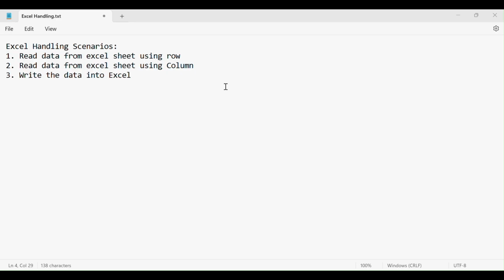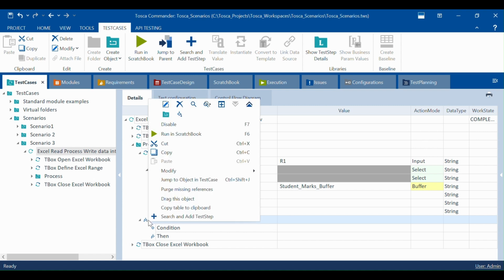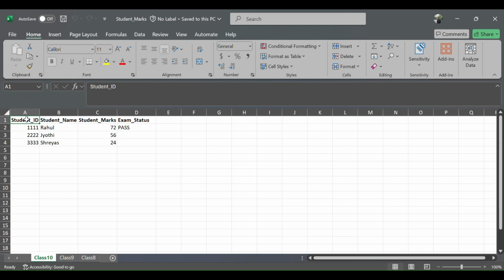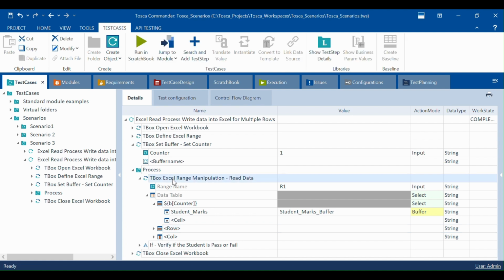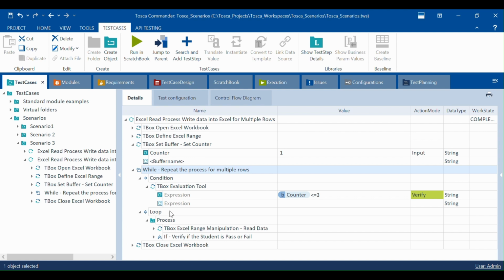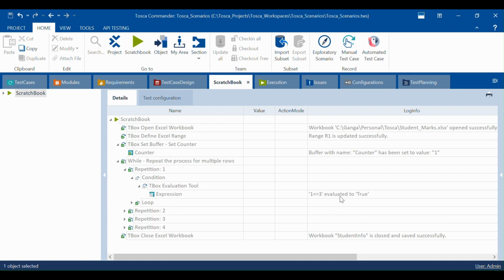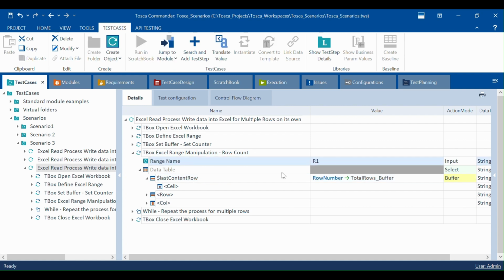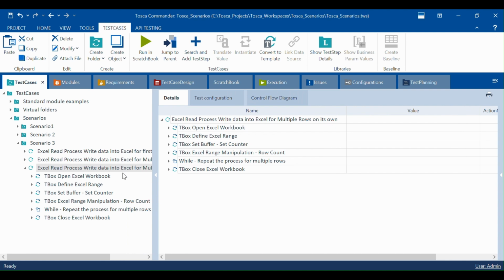Lesson 3 | Tosca Excel Data Handling - Framework | Tosca Project Framework Scenarios & Interviews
Excel is one of the main source of data in Test Framework. We store data in excel, Read from excel, Process the data, Write the data into Excel almost everyday in our projects. We create a Test framework that can read, process, write multiple records of data.

In this video, we will discuss on a project framework requirement.

About us: (Technology Training Experts)
Having more than a decade of experience in Tosca Automation Testing in corporate companies, we have been working as a Trainer, Interviewer, Automation Engineer, Application Lead, Project reviewer. Worked on various types of applications and created End to End automation. We bring the best knowledge at your door step.

Below are the different scenarios we talk to Excel:

0:00:00  -  Introduction to Video
0:00:34  -  Tosca Excel Read and Write (Synopsis of previous video)
0:01:18  -  Framework Requirement Understanding
0:02:28  -  Read, Process and Write data into Excel for single row (First Row)
0:10:24  - Explanation of the Execution for the above requirement
0:12:05  - Read, Process and Write data into Excel for single row (second/third Row)
0:12:24  - How do we need to think for Tosca Automation framework
0:13:17  - Read, Process and Write data into Excel for multiple rows that can run on its own
0:18:07  - While Loop inside the testcase for above requirement
0:24:05  - Incrementing the While loop
0:27:02  - Execution for the above requirement and explanation
0:29:14 - How to identify the total number of rows in Excel using Tosca and execute above requirement
0:30:50 - Explanation of 'lastContentRow' and 'RowNumber'
0:33:41 - Execution for the above requirement and explanation for 4 rows
0:35:59 - Execution for the above requirement and explanation for 6 rows
0:37:24 - Other ways to get the total row count in Excel
0:38:52  - Thank you & Contact us

Also, wait for the Tosca Project Framework Scenarios - Lesson 4. Comment us if you want us to do discuss any topic.